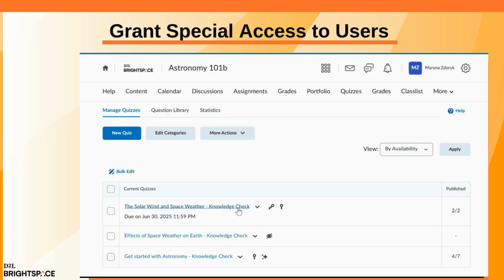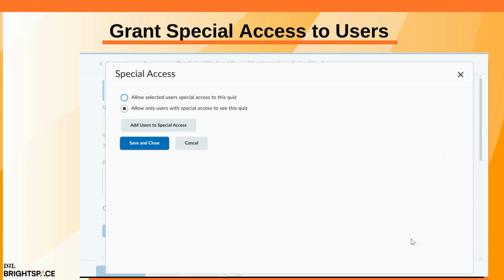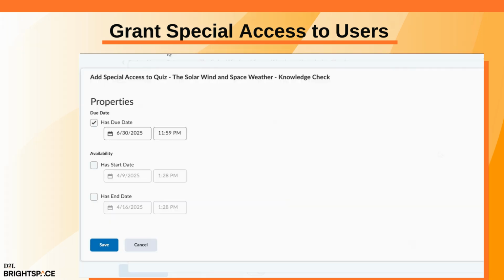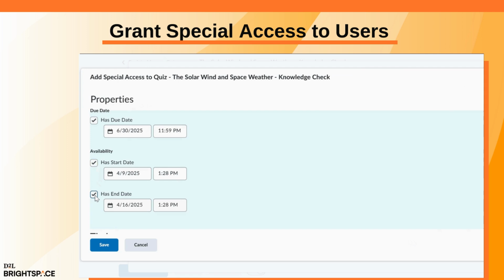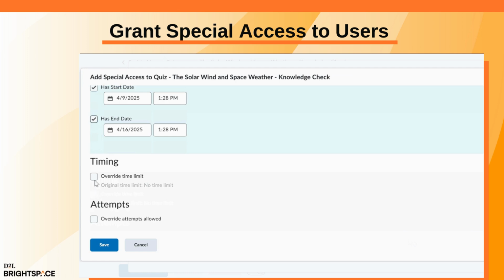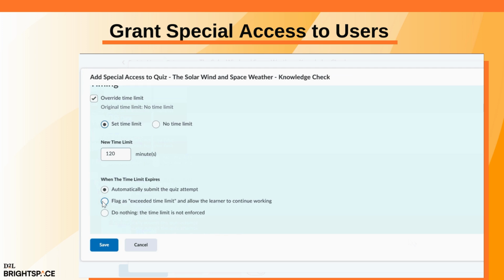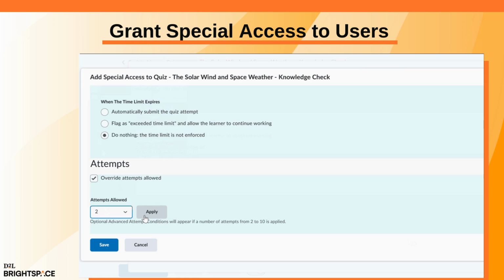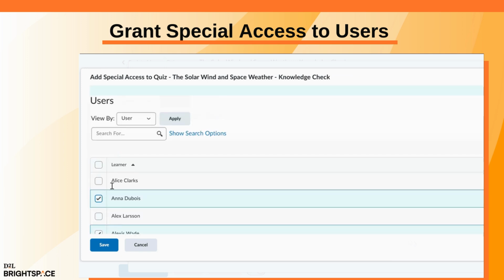Grant Special Access to Users for a Quiz | Instructor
This video explains how to give a learner special access to a quiz in Brightspace.